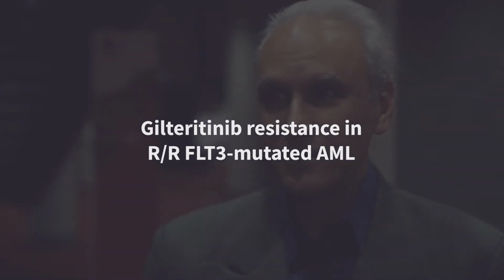Prof. Neil Shah | ASH 2017 | Gilteritinib resistance in R/R FLT3-mutated AML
59th ASH Annual Meeting and Exposition, 9 - 12 Dec 2017, Atlanta, GA

Professor Neil Shah
UCSF Helen Diller Family Comprehensive Cancer Center, San Francisco, US

Interview Title: Gilteritinib resistance in R/R FLT3-mutated AML

For more information and expert opinions on Acute Myeloid Leukemia (AML) please